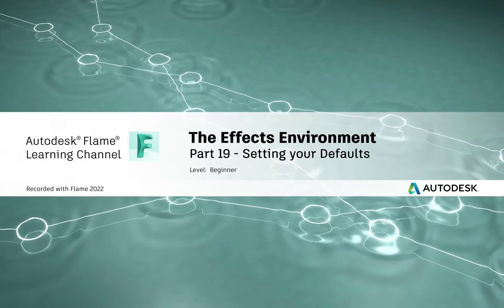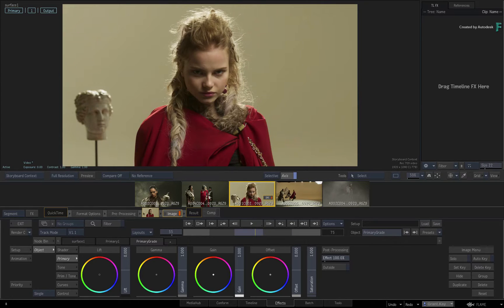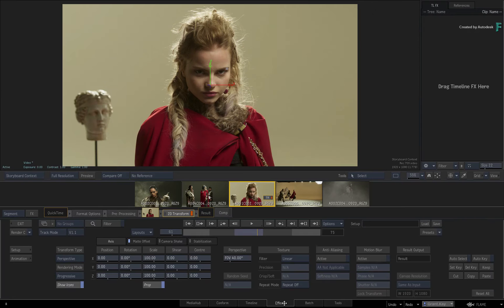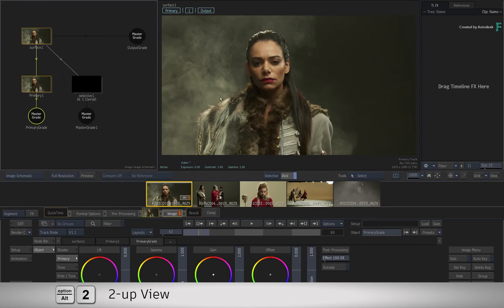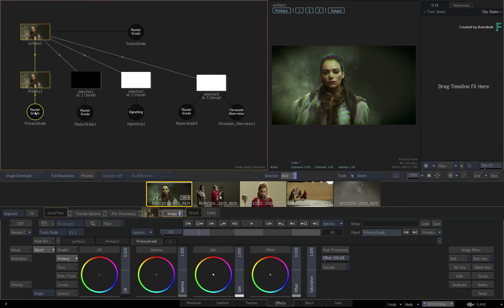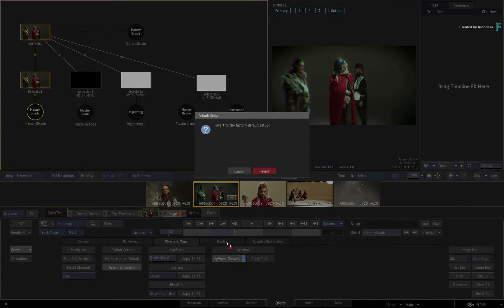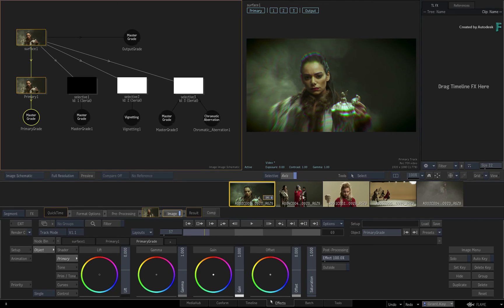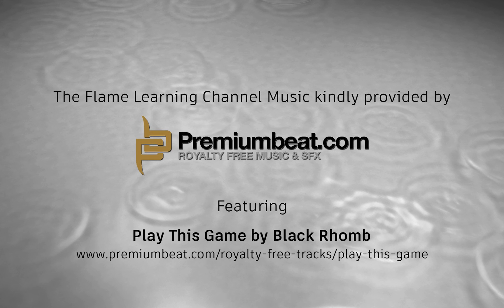Effects Environment - Part 19 - Setting Your Defaults - Flame 2022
Level: Beginner

In this video, you'll learn how to set up the Effects Environment to start the way you want!

Perhaps always start off with a certain TimelineFX or a particular setup you’d like to use when starting a new Image, Action or Gmask Tracer TimelineFX.

This is new to Flame 2022.  It so easy to set up custom default TimelineFX and custom default setups for Image, Action and the Gmask Tracer.

This also affects the Batch nodes which is covered in the last section of this video.

Big timesaver to start with exactly what you want!

00:00 - Introduction
00:47 - Setting the Default TimelineFX
03:04 - Setting Custom Defaults for Image/Action/Gmask Tracer TimelineFX
06:29 - Setting Custom Defaults for Image/Action/Gmask Tracer Nodes